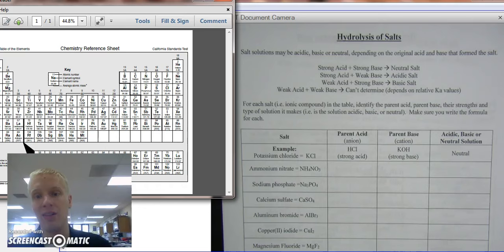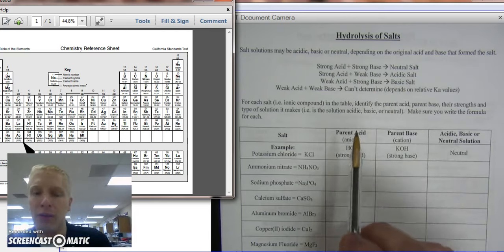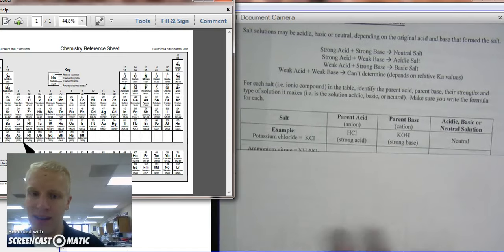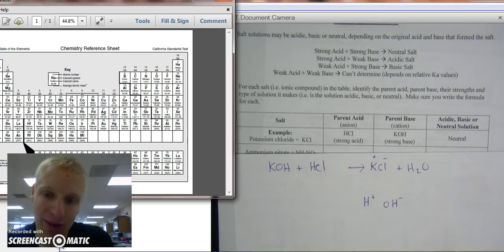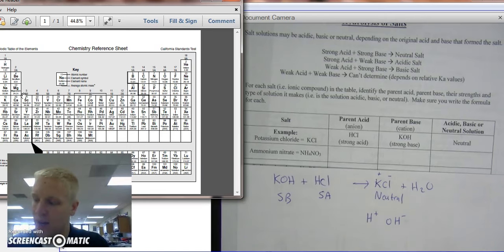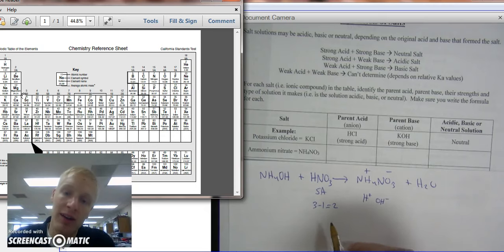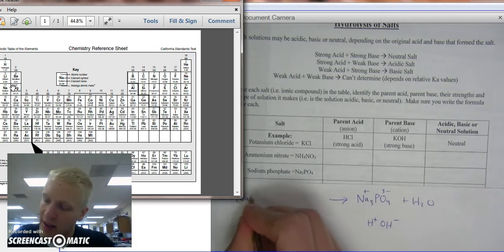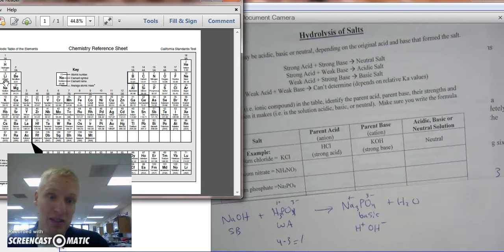Salt Hydrolysis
In this video Mr. Huebner explains how to determine whether a salt is acidic, basic or neutral.